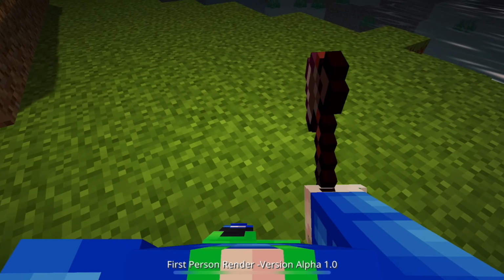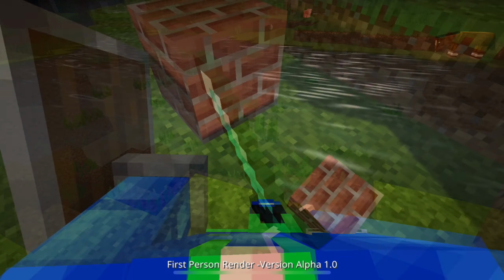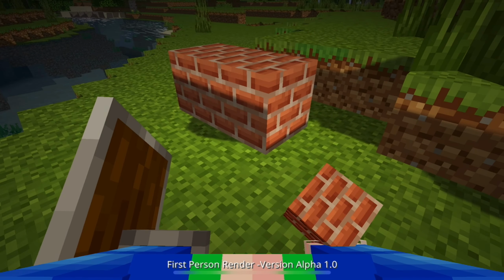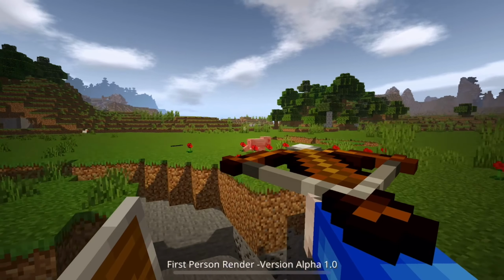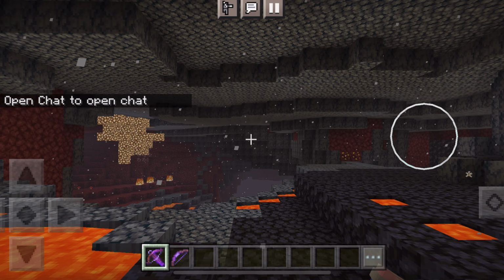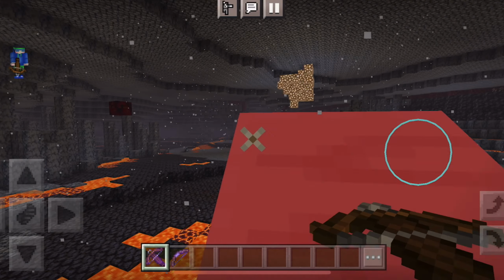MINECRAFT PE: BEST SURVIVAL ADDONS (Top 11 Most Helpful Resource & Behaviour Packs)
Done myself a mischief and got lost again lmao so share around so Lazza can be found 😏 Here are some new useful resource & behaviour packs 👌 Thanks for watching please leave a like and subscribe for more videos 😃

(Briefly used ABC Shader to which I can’t share sorry)

HELP ME GET 100K BY THE END OF THE YEAR PLEASE 🥰share around🥰

💤Bio:Hey I'm Michael, I record Minecraft Pocket Edition! 😀

🔴FORTNITE Creator Code: REALLAZZAMCPE

❎2D intro maker: ‪@TrueFeronic‬
✳️Profile pic: ‪@ArtzChillx‬

Timestamps
00:00 Cinematic Teaser
00:50 I’m Lost Again...
01:36 Save The Sheeeep
02:02 First Person Render
02:41 End Expansion
03:25 Realistic Mobs
03:48 Animated Skins
04:12 Frost Expansion
04:46 Crouch and get Yeeted
05:12 F3 Button
05:30 Better Foliage
05:57 Invisible Bow Glitch Fix
06:20 Force Coordinates
06:50 Monster Indicator
07:34 Thanks for Watching